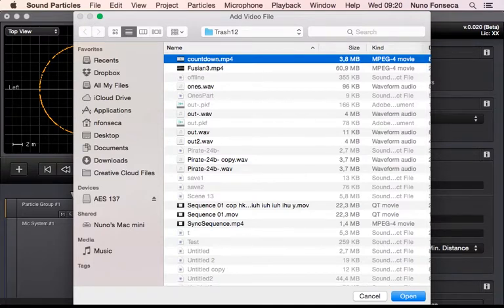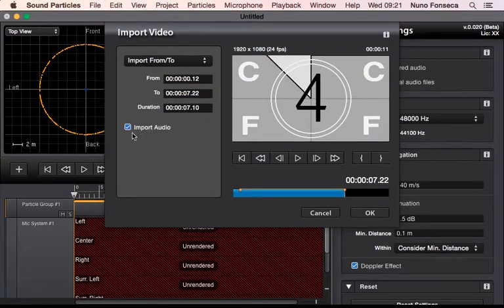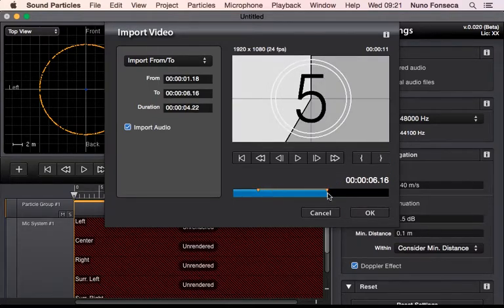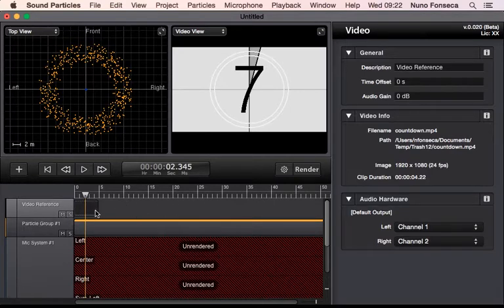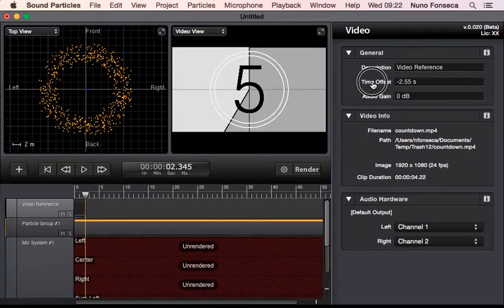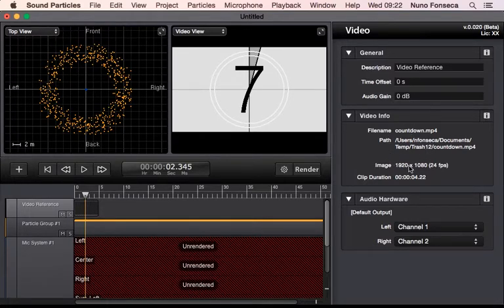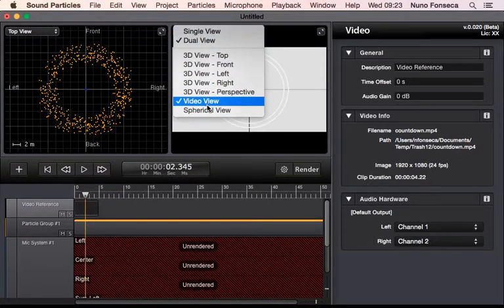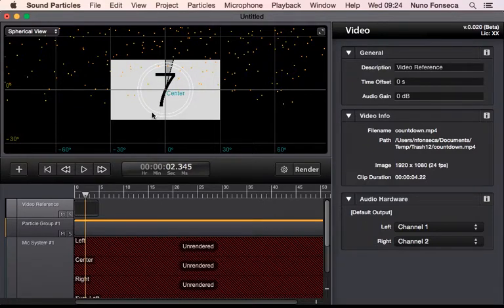Video Integration - Sound Particles 1 Video Tutorial (10/14)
Video Integration with Sound Particles - a particle system software for audio.